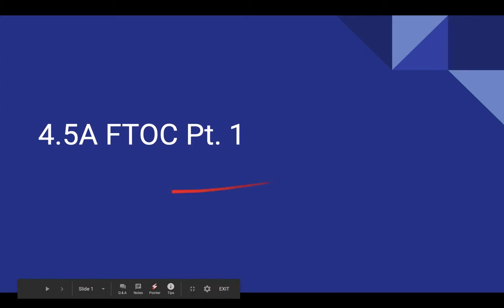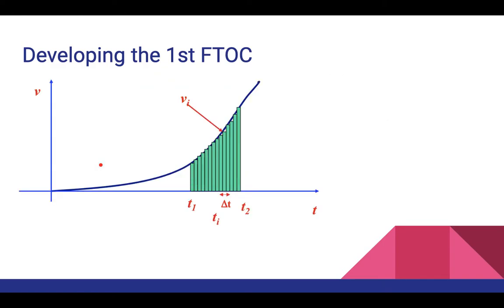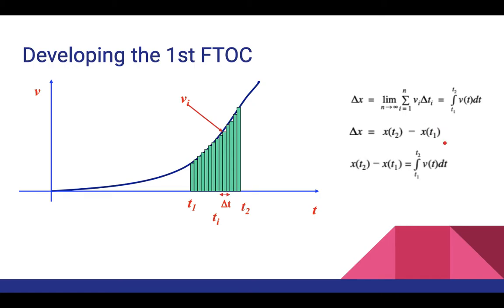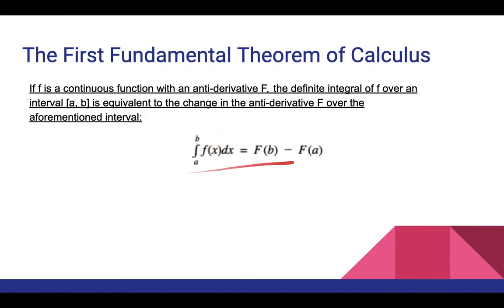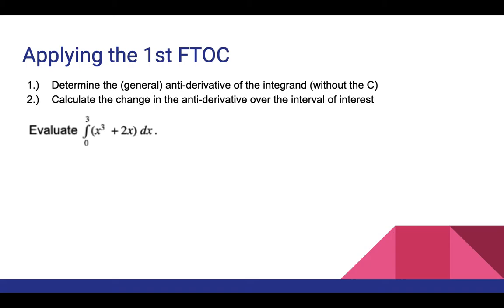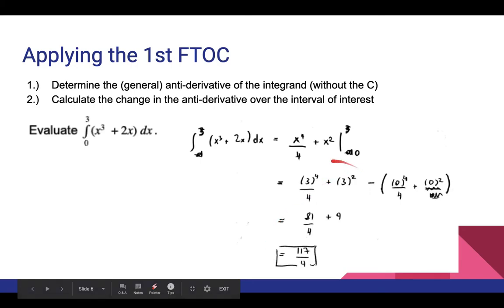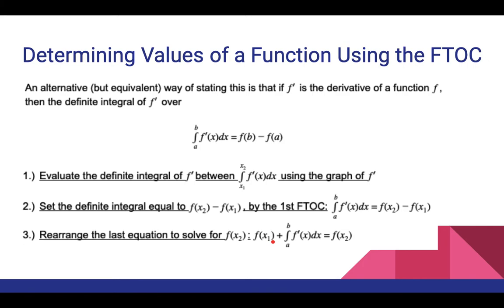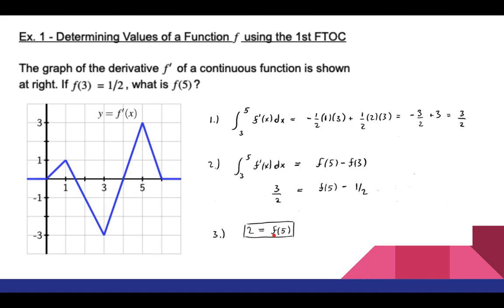4 5A FTOC Pt 1